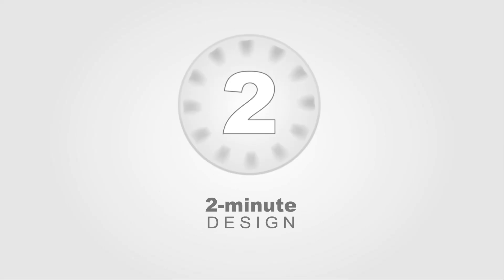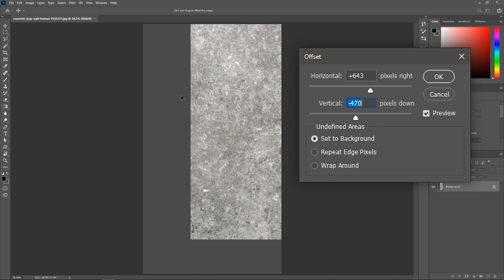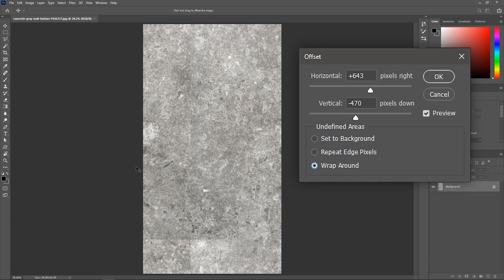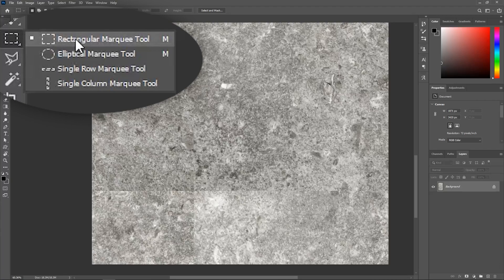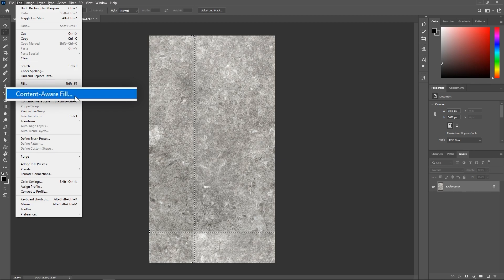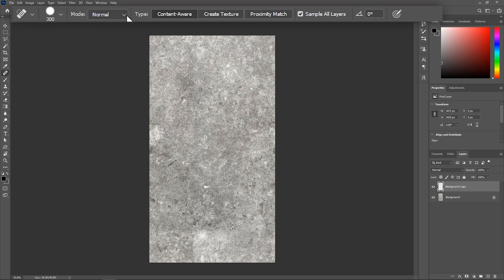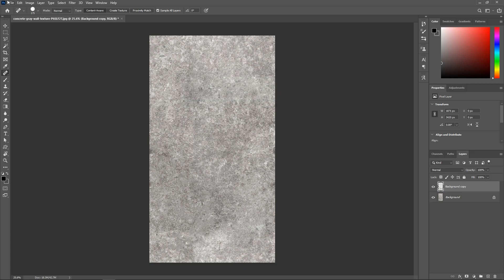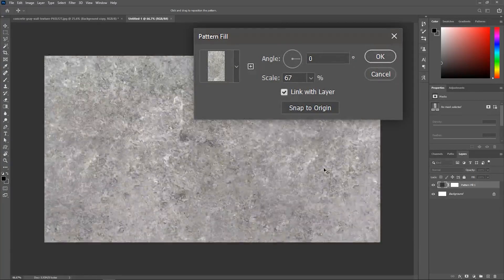Create a Seamless Pattern Out of a Texture | Photoshop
In this short video, we will open a concrete texture in Photoshop and then create a seamless pattern out of it.

We will learn how to use a bunch of Photoshop tools and features to make the edges of the texture continuous, so that no seam is visible.